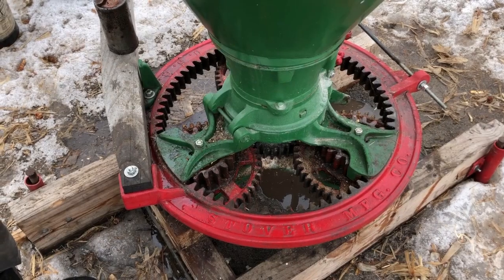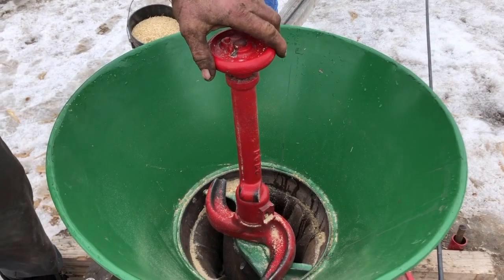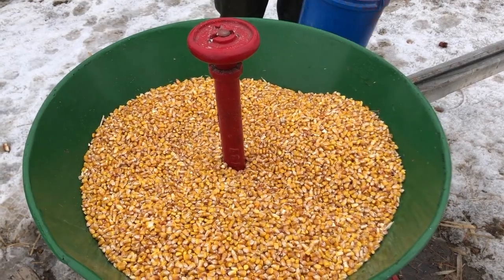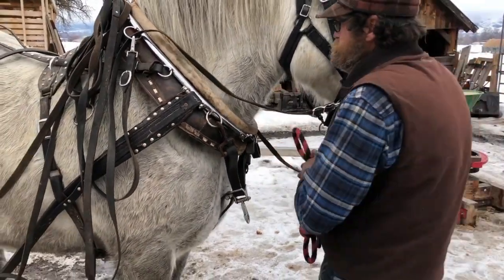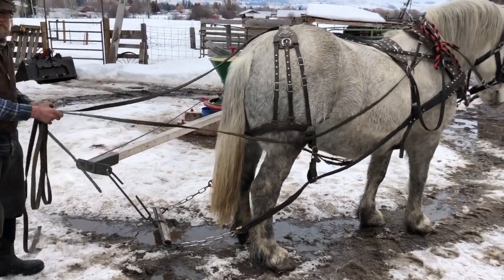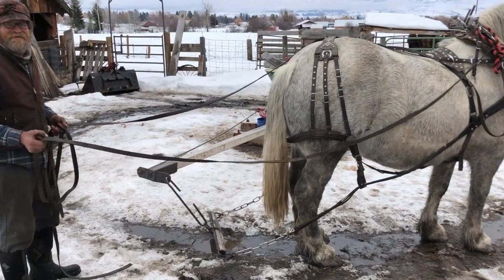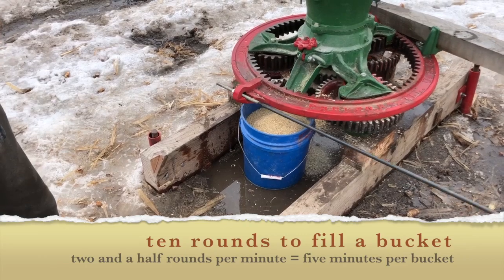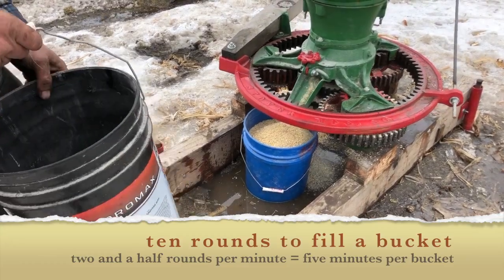Grinding Grain in Pine Valley, Oregon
Using a Stover Mfg Co horse-powered grain grinder to grind hog feed.